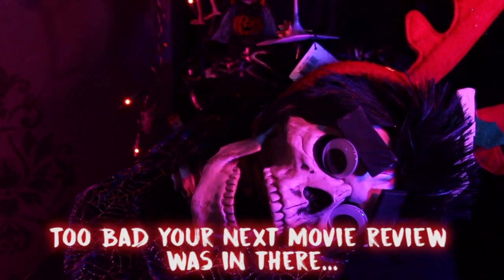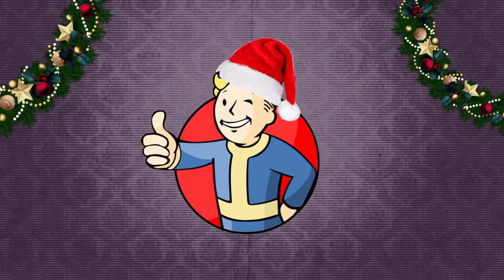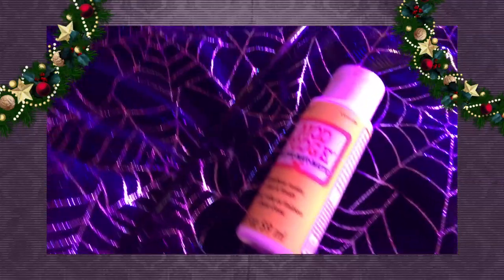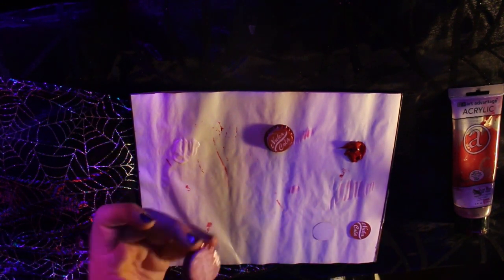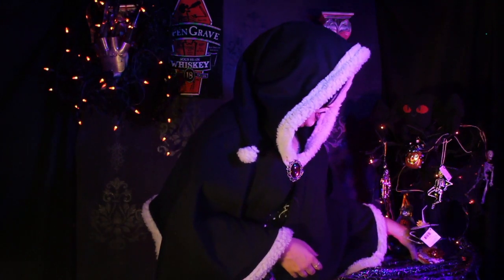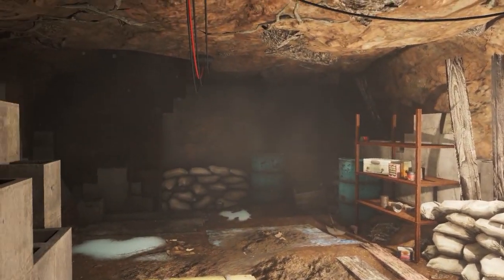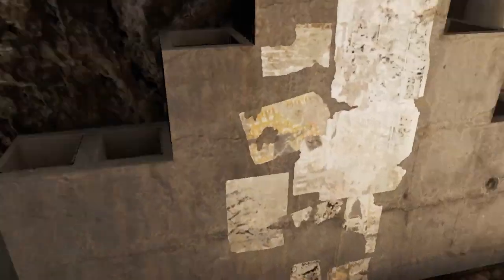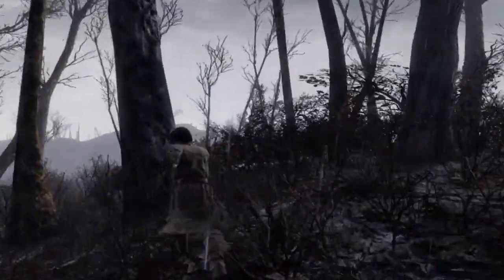Leviana's Creative Corner: Nuka Cola Caps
It’s down to the wire and I have to get my gift ready for SB! I hope you enjoy seeing how I go about forging my favorite post apocalyptic currency because you never know when that skillset might become handy if you know what I’m saying’. And wether you are near or far, with family, friends, or the monster living in your closet, I wish you a very Merry Christmas and Happy Holidays!

- L